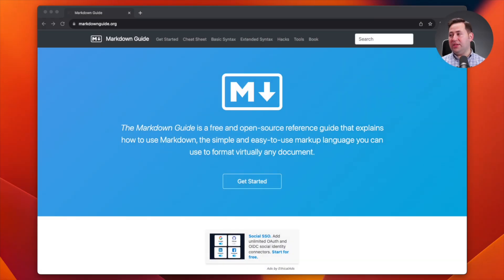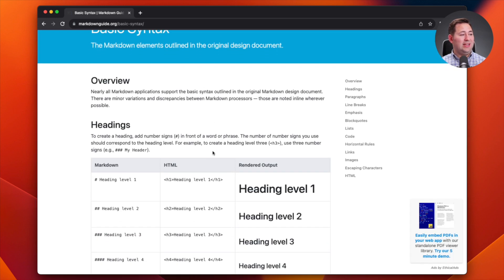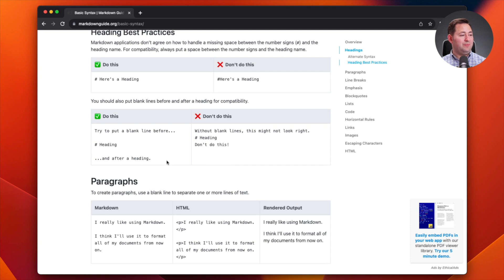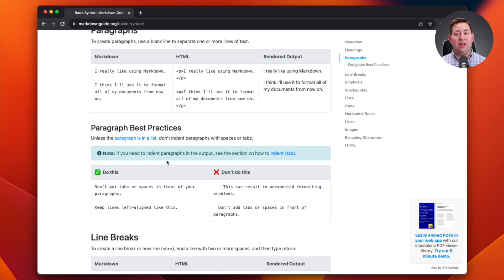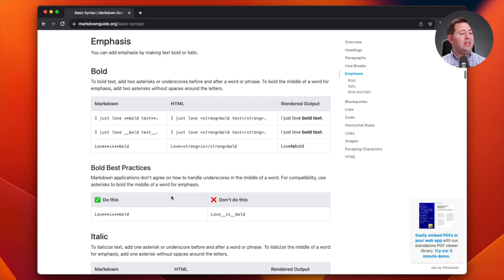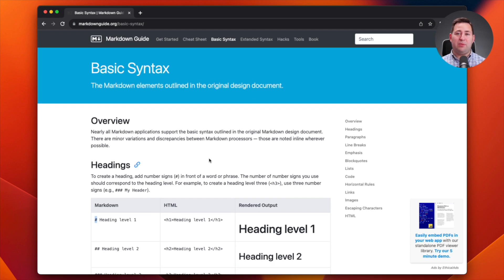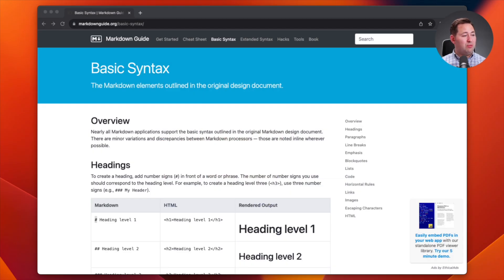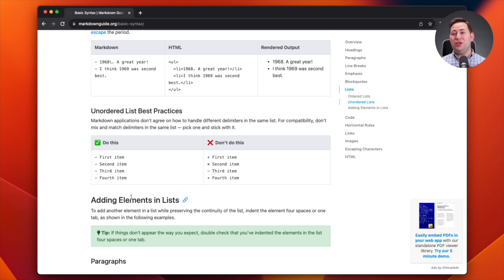How to Use Markdown Format in ChatGPT for Better Output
Tingenuity AI Basics Course 1.3 - Markdown Format & How to Use it in ChatGPT

In this video, we talk about markdown format and how you can use it to improve your output and results in ChatGPT.

By using markdown format, you can better organize the information you get from ChatGPT instead of it all coming out as one huge wall of words and text.

Throughout the course, we explore various AI tools such as ChatGPT, Midjourney, Leonardo AI, Dalle, and more. We also explore and demonstrate how they can be used in everyday life and professional settings. We provide engaging lessons, practical examples, and interactive activities designed to teach you about AI and how to use its incredible capabilities.

Learn how to use and interact with ChatGPT, learn markdown formatting, create breathtaking images and art with tools such as Midjourney, and much more!